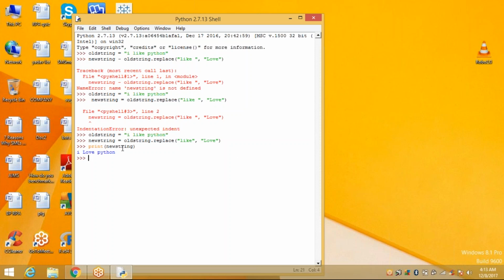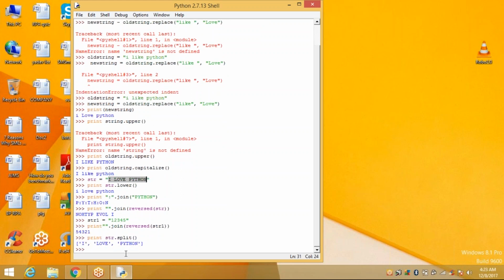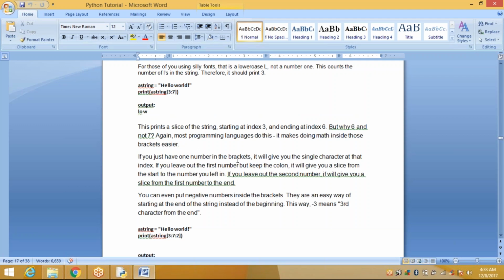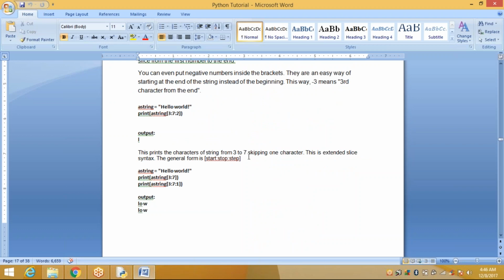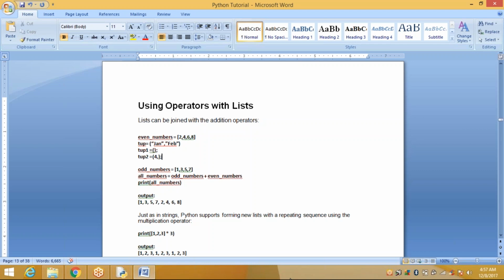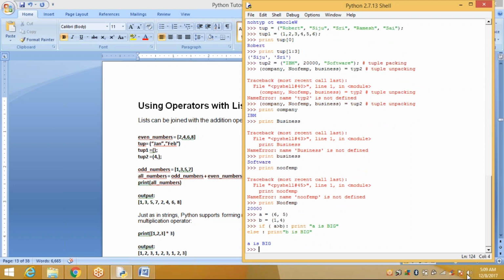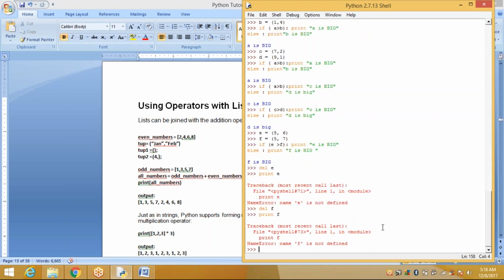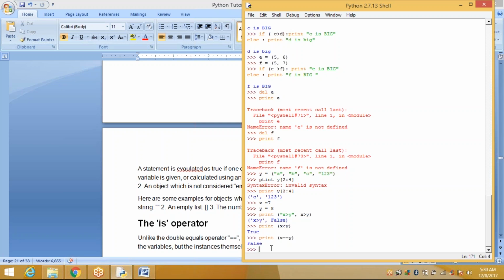DATA SCIENCE DAY5 SESSION # 91-9866955524